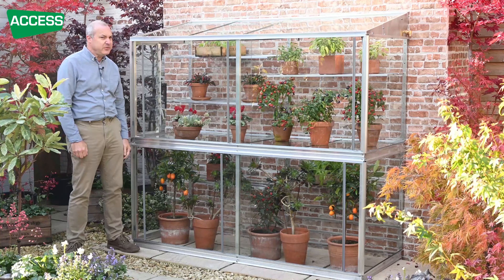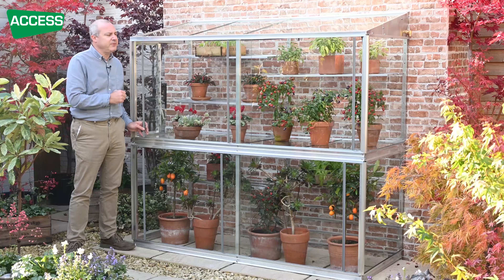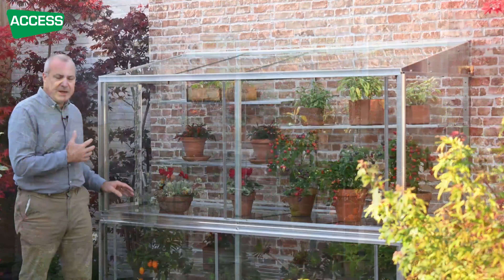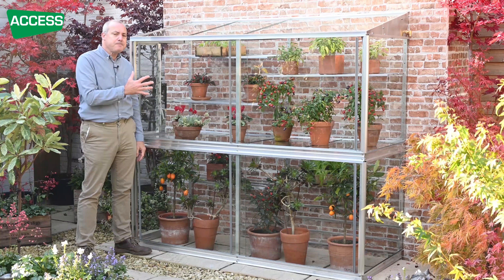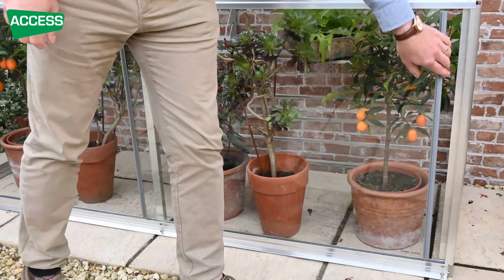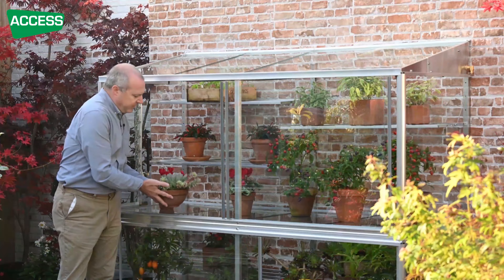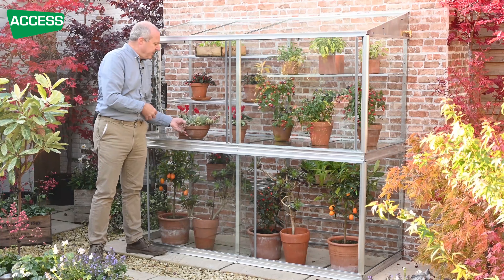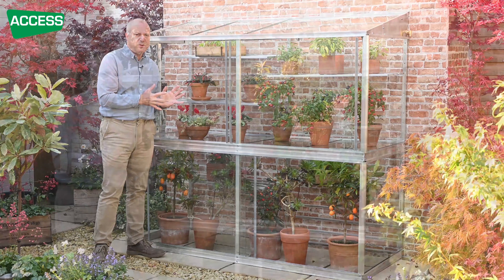6' 5" (1.94m) Hampton-D Mini greenhouse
The Hampton-D is a lean-to mini greenhouse designed to go against a wall or a sturdy fence, taking up little space but providing lots of growing room. Sliding doors at the front of the Mini greenhouse provide easy access and superb ventilation.

Inside, 6 adjustable seed tray shelves provide room for seedling and smaller plants in the Spring, these can be removed in Summer for taller crops such as tomatoes. Glass centre staging provides an additional growing level and these can also be removed in the Summer.

The Hampton-D Mini greenhouse is constructed from architectural aluminium, which has a 25 year framework guarantee and is glazed in 4mm toughened safety glass. This retains heat early in the year and also provides weight and rigidity to withstand high winds.